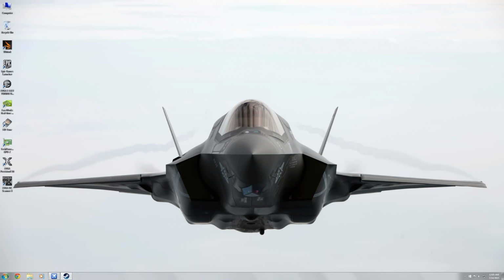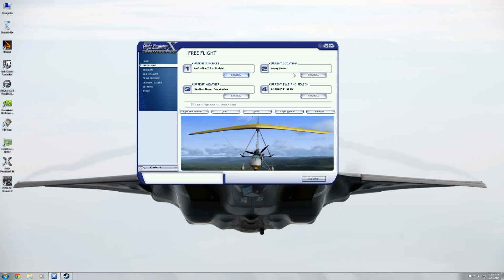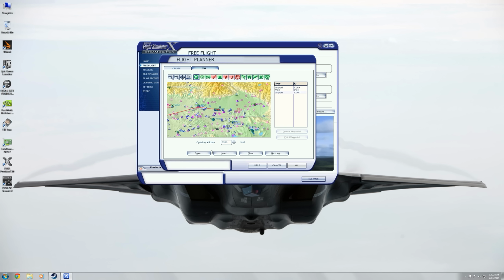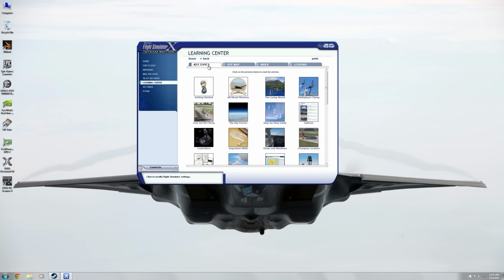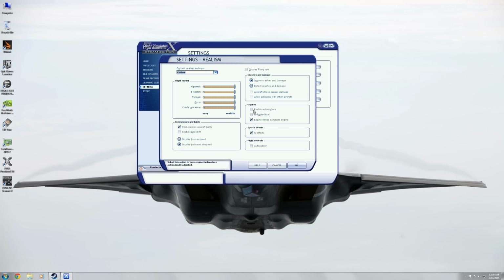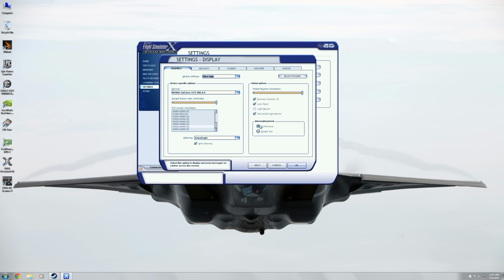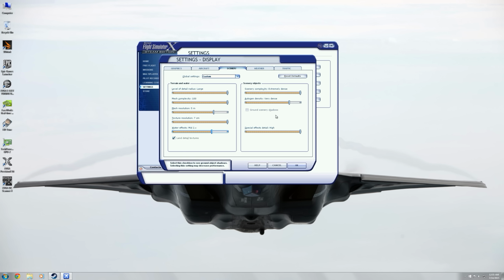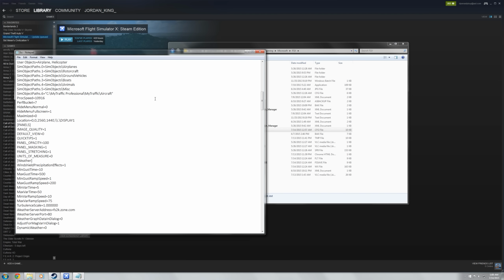FSX Steam Edition - *FSX Steam Edition 101 and Settings Guide!*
Watch in HD! Jump Points Below... After some time away doing real world flying, I wanted to to ensure that everyone feels comfortable using the basics of FSX Steam Edition and wanted to share how to navigate, manage, and configure it. I will also be doing a number of tutorials soon so let me know if there are any you would to see!

Launching the game and Steam Interface: 2:20
Freeflight, weather, and airplane options: 9:52
Missions and tutorial menu: 20:25
Pilot Log: 20:32
Learning Center: 25:09
Settings Tab - Sound, controls, scenery library, and realism: 27:26
Display and graphics settings *including before and after*: 40:14
Accessing your main FSX Steam Files and .CFG files: 58:09 (sorry there was a small editing error)

System Specs
Intel I7 3960k (overclocked to 4.7ghz)
2xGTX 980
2x Samsung 840 SSD's running in raid
16 gb of 2000 mhz corsair dominator gt DDR3
Asus Rampage 4 extreme